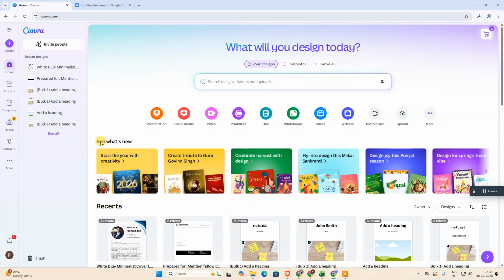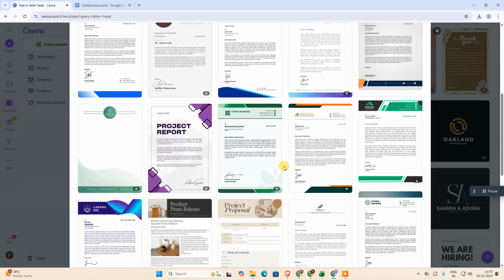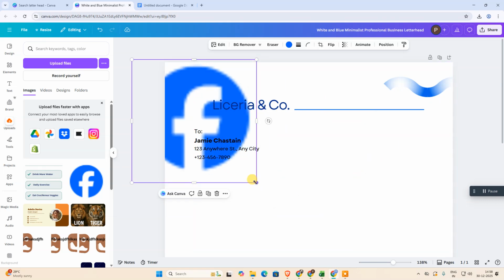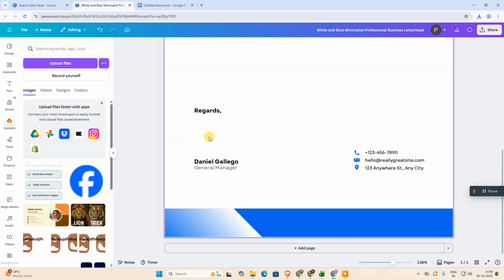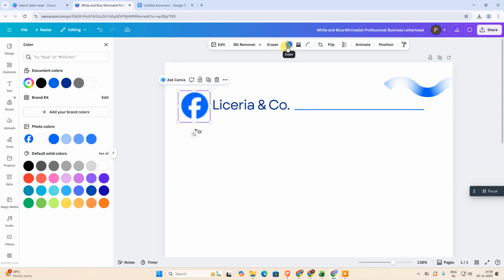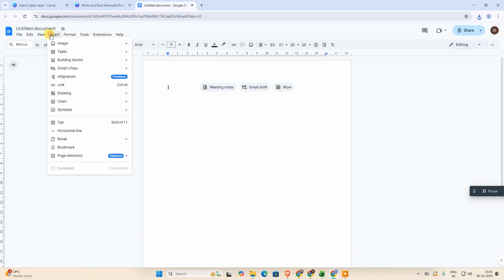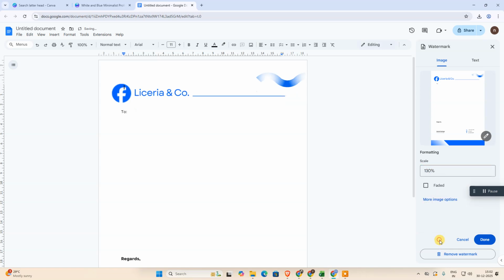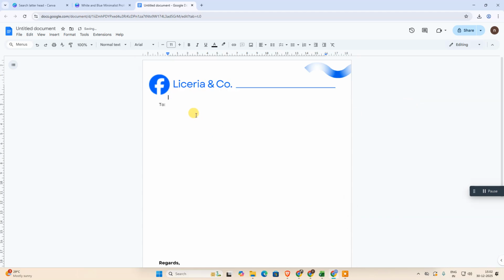How to Use Canva Letterhead in Google Docs | Step-by-Step Tutorial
In this video I show how to use a Canva letterhead in Google Docs in a clean and professional way. I first design and customize a letterhead in Canva with logo colors and layout then download it as a PNG file. After that I add the Canva letterhead into Google Docs using the watermark option and adjust scale and opacity. Finally I show how to start writing content on the letterhead like a normal document.

Queries Covered:
• How to create a letterhead in Canva
• How to add a Canva letterhead to Google Docs
• How to use watermark for letterhead in Google Docs